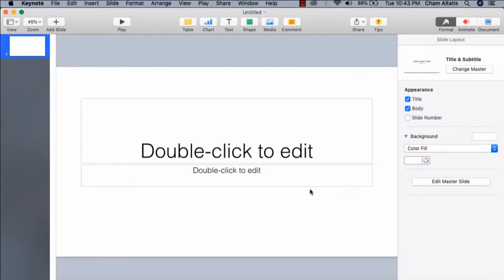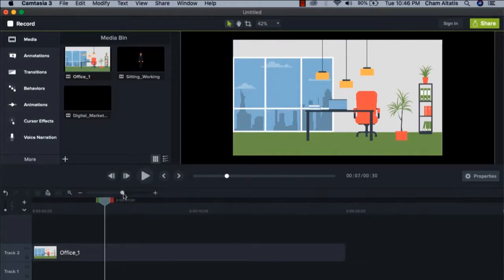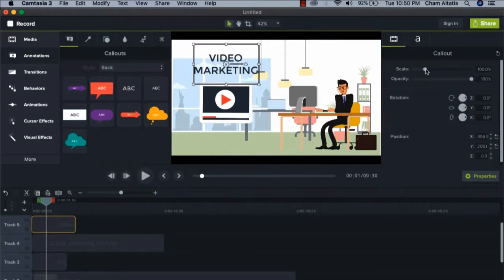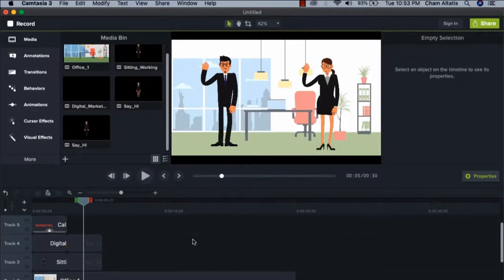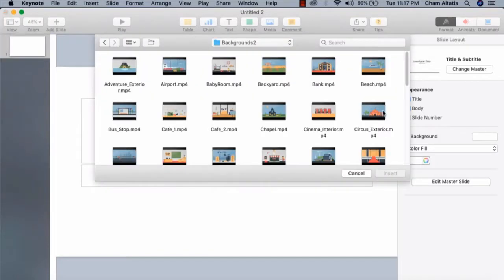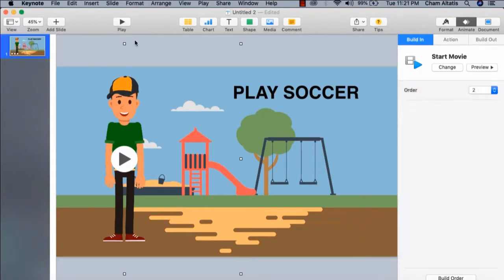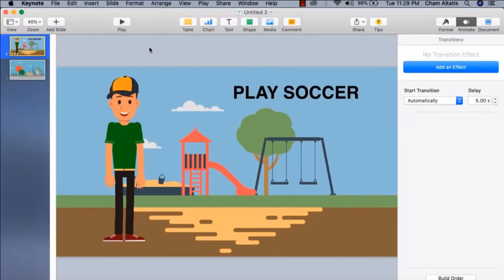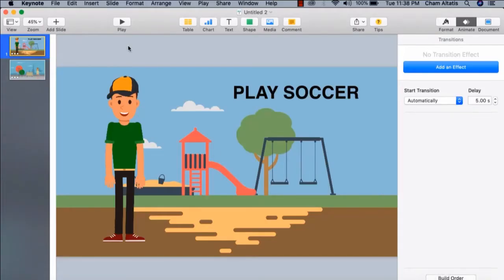Episode 8 : AnimatedKit Review | Demo + AnimatedKit Bonus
AnimatedKit – what is it? AnimatedKit is a complete collection of animated elements such as animated characters, backgrounds, icons, transitions, and a lot more

They are mainly for creating animated videos but they can be used as elements for pages and presentations too.

The main elements here are the animated characters, which are available in different genres. There are female, male, formal, casual, kids, etc. and they are also in different poses. Characters are in 2K resolution so they can be scaled up when added into a full HD video.

All the elements are in both MOV and GIF formats so they can be imported in almost all video creation tools like Camtasia and even in Powerpoint and Keynote.

Cartoon videos are proven to be effective in getting awesome results. In many occasions, they even work better than live action videos.

Read more details in our AnimatedKit Review and get a huge AnimatedKit Bonus package